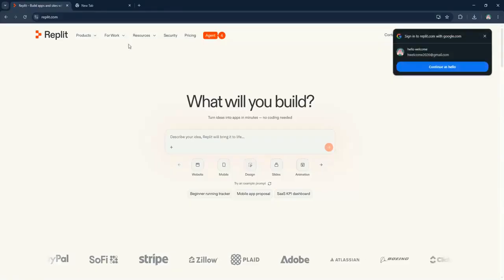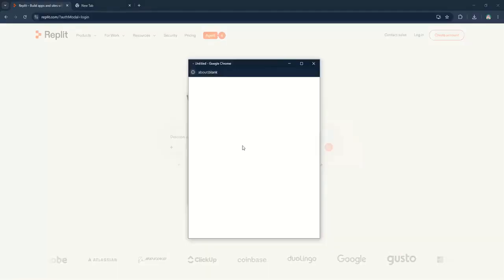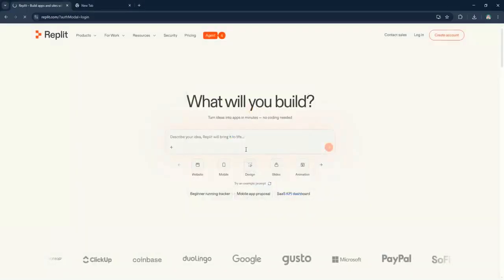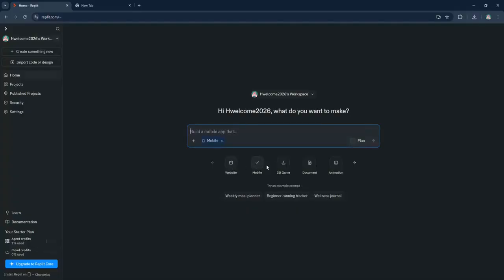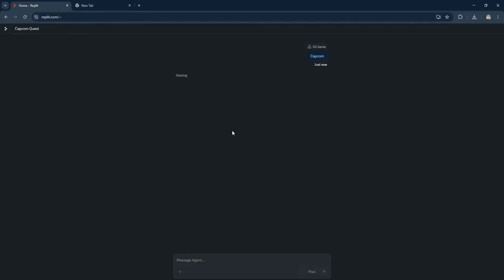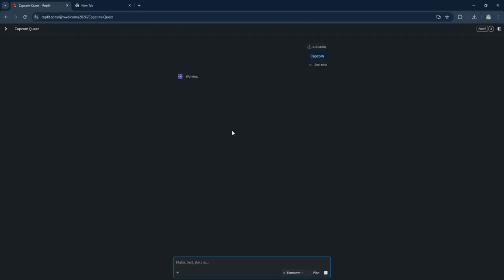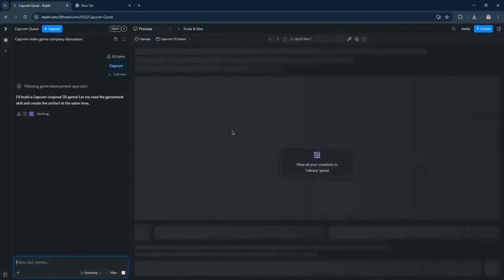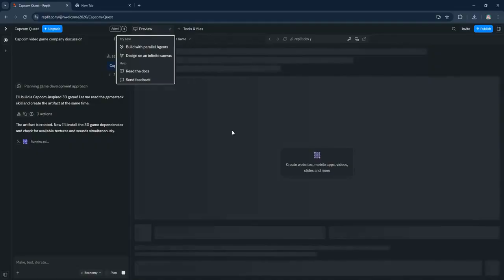How to Use Replit Free - Beginners Guide 2026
Learn how to use Replit for free.

In this comprehensive tutorial, you'll discover how to navigate Replit's powerful online coding platform without spending a dime. Whether you're a beginner looking to learn programming or an experienced coder wanting to collaborate on projects, this guide will show you how to set up your Replit account, create and run code, and utilize its various features for efficient coding. Unlock the full potential of Replit and enhance your coding skills today!